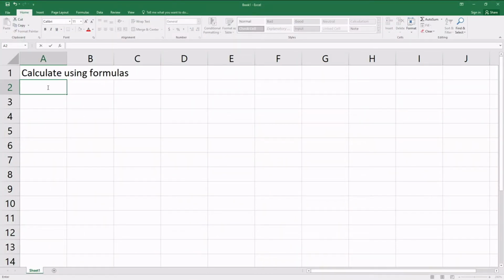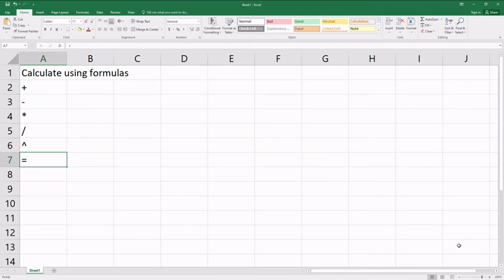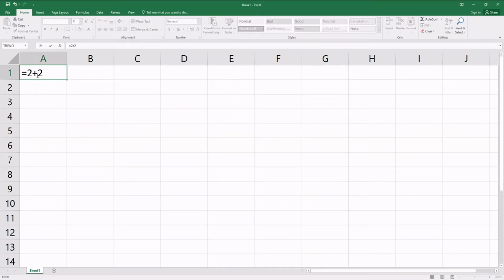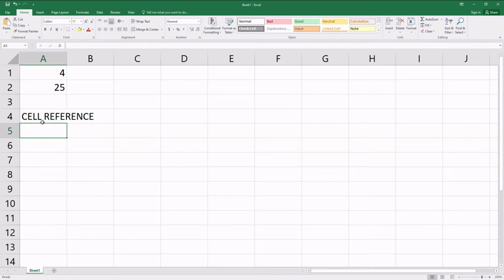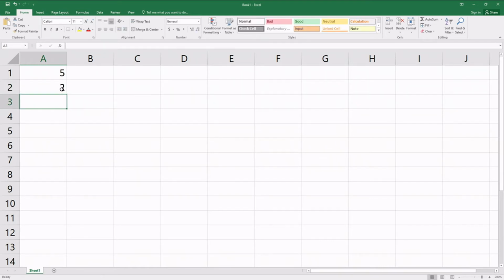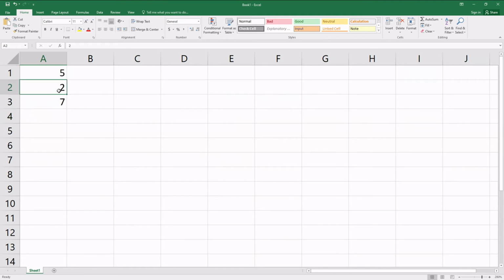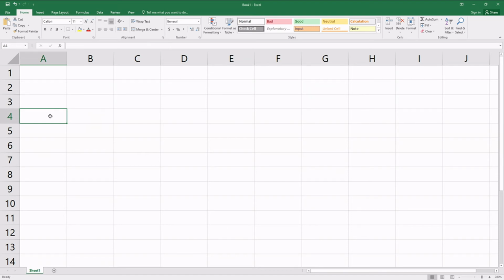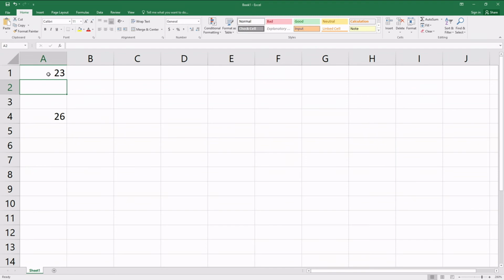Formulas | Excel | Simple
The capacity to calculate numerical information using formulas is one of Excel's most powerful capabilities. This lesson will teach you how to utilize cell references to build basic formulas.